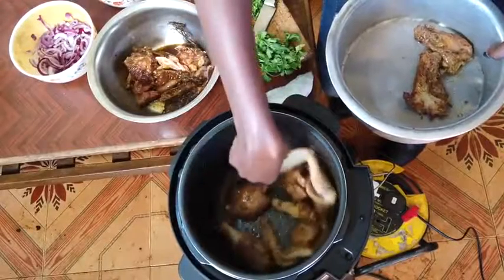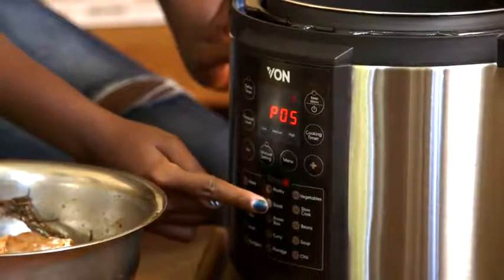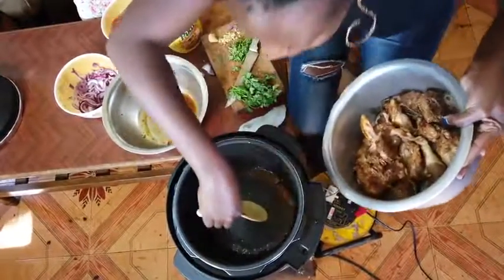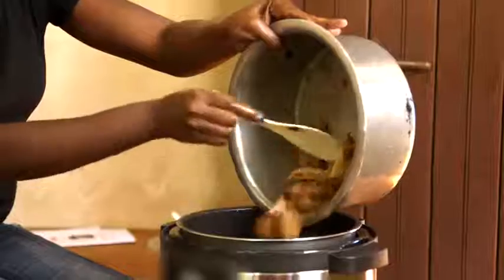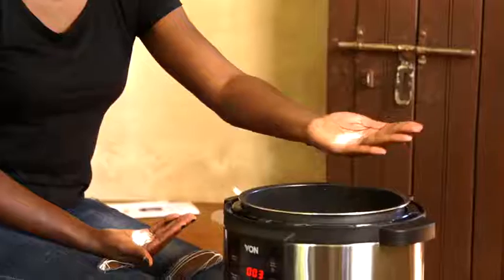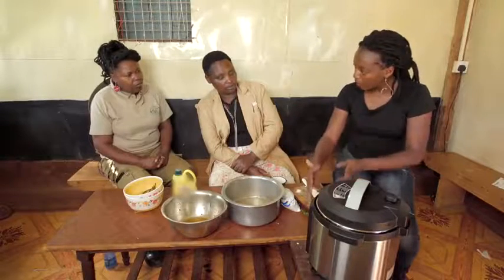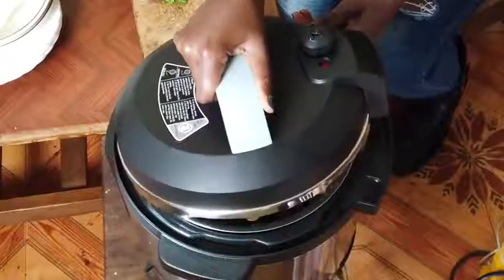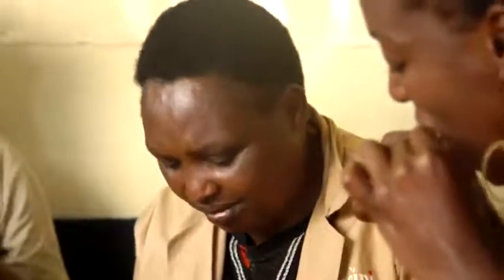Simple KUKU KIENYEJI | How to use an Electric Pressure Cooker | Shamba Shape-Up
Hey There!!

In today`s video we are making Kuku Kienyeji / Free range chicken using an Electric Pressure Cooker.

A few weeks ago I was fortunate enough to be featured on Shamba Shape-Up.
I was giving a demonstration on how to effectively use and cook on an Electric Pressure Cooker. On this episode we made a delicious Kuku Kienyeji.

The recipe took 40 Minutes (Start to finish). It cost us roughly between 10-12 Ksh of Electricity to use the pressure cooker to prepare the meal.

INGREDIENTS
1 Full Kienyeji Chicken Cut into pieces ( Marinated in Rosemary, Ginger, Garlic & Soy Sauce for 24 Hrs)
1 Large Onion
5-6 Garlic Cloves crushed
1 Ginger thumb
2 Tomatoes
Salt to Taste
1.5-2 Cups of Water
Dhania

** TIP **
If you don`t like too much soup on the Kuku Kienyeji..
You can always drain it and saute the chicken again for a further 15-30 Minutes to make it a wet Fry Kuku Kienyeji,

I would like to thank the the Shamba Shape-Up crew for hosting and sharing this video with me. :)

If you get to make this let me know how it goes by tagging @Cooking With Nimoh on social media. I would love to see how it goes.

Happy Cooking!!